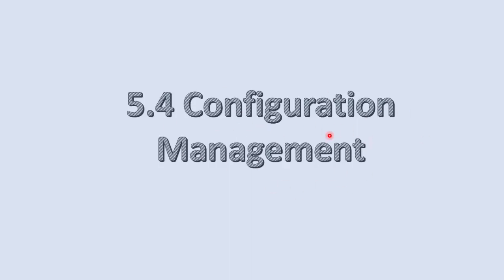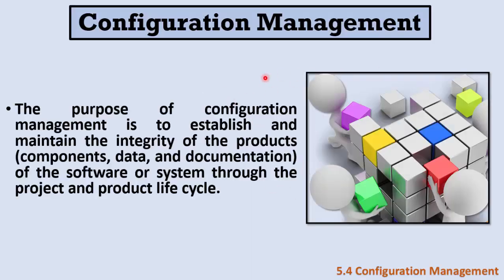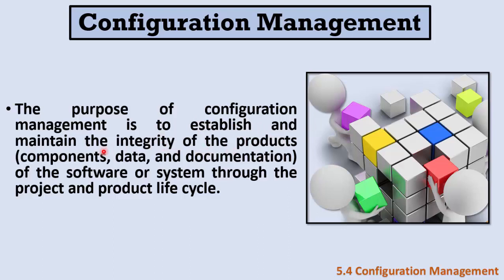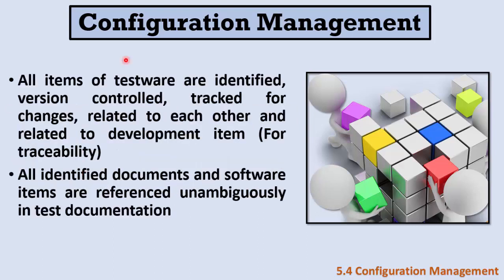Configuration Management | ISTQB-FL 5.4